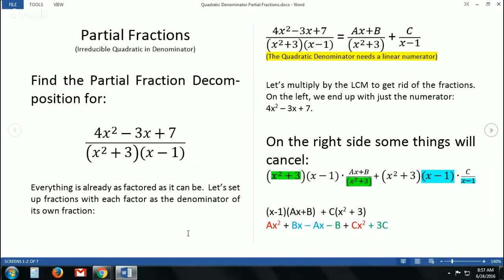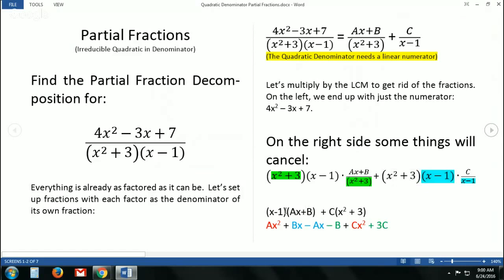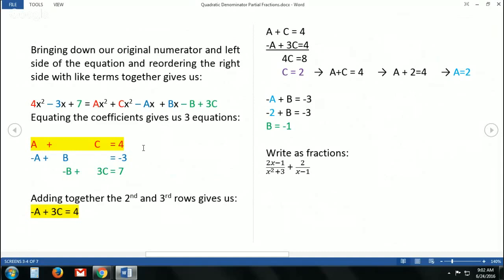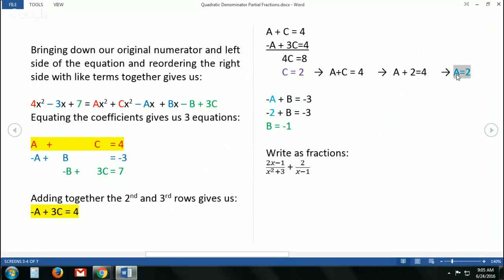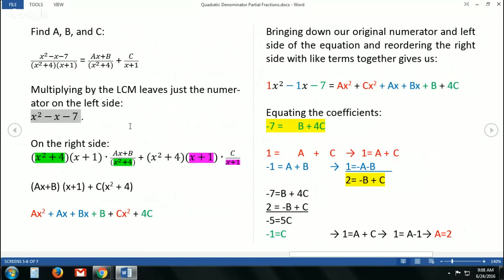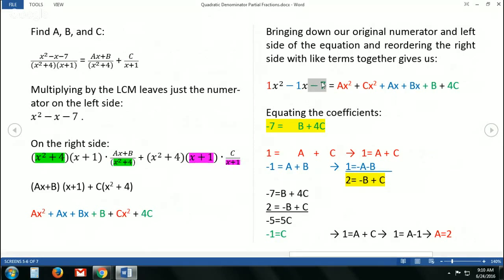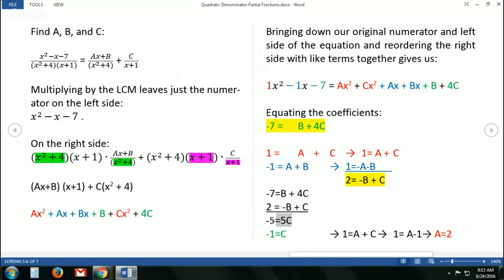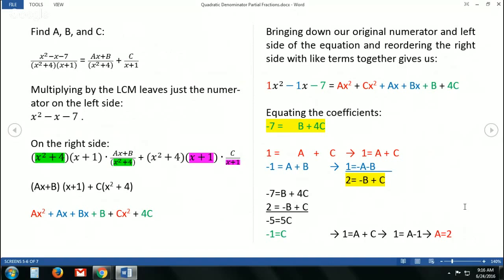Partial Fractions (Irreducible Quadratic in Denominator)